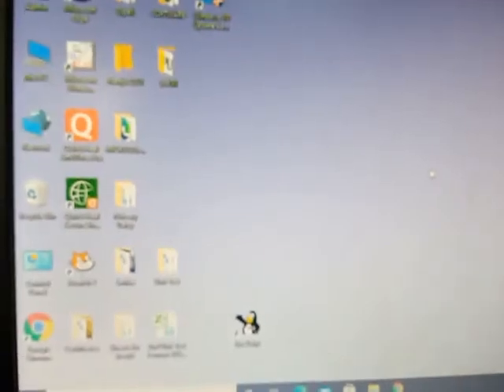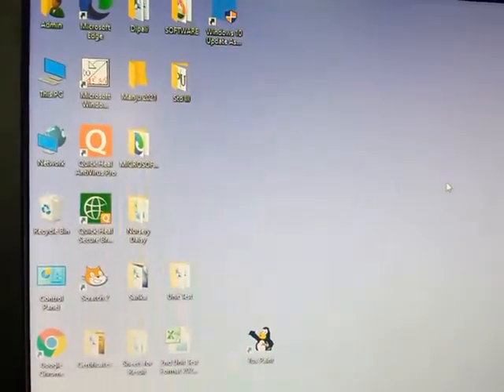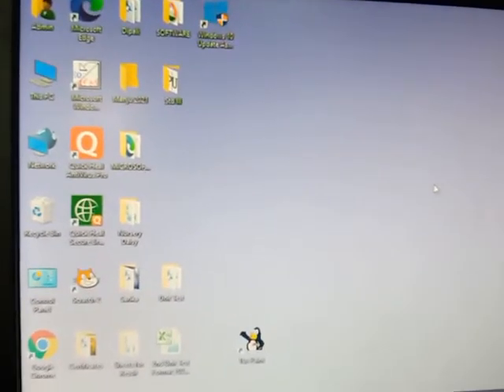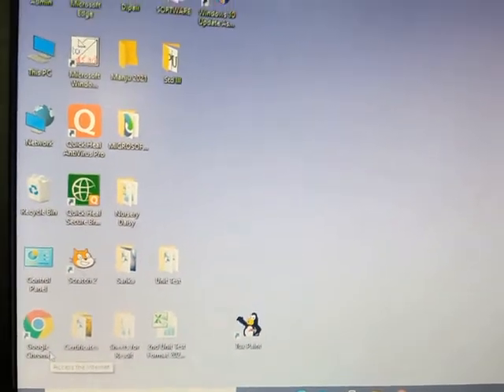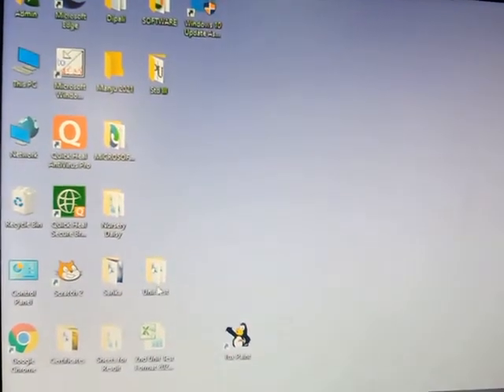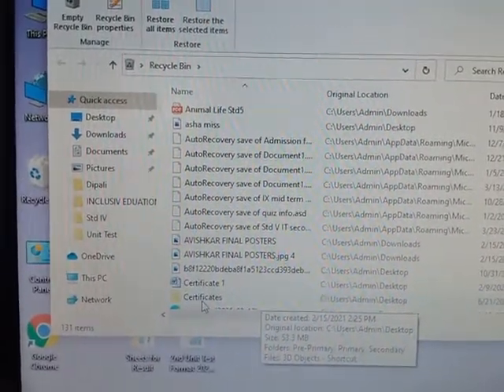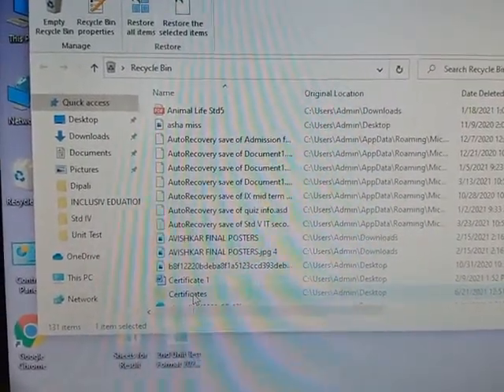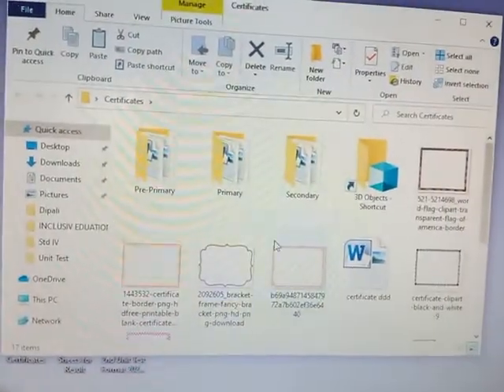Select,open, delete an icon